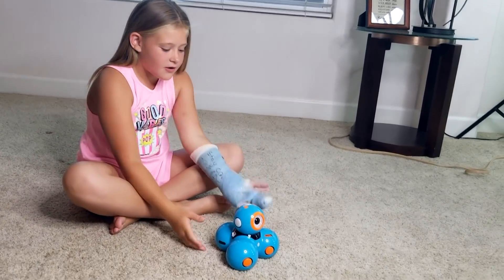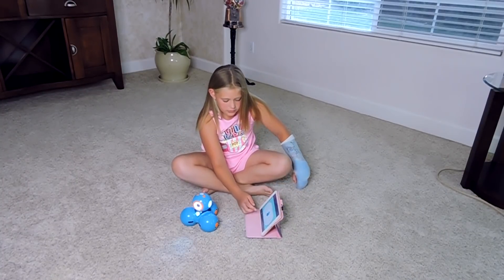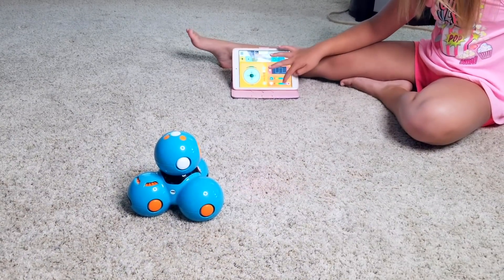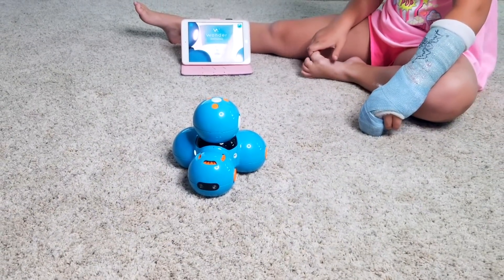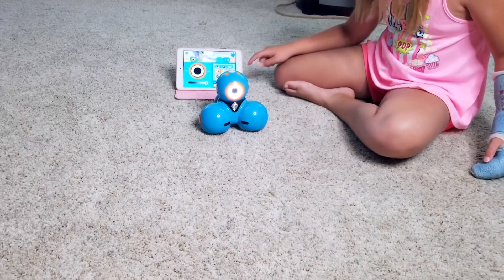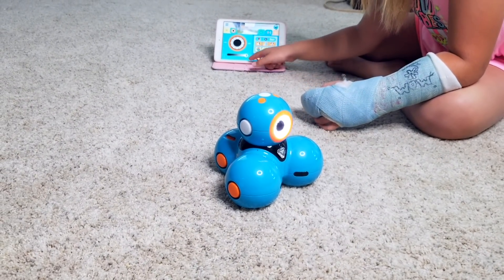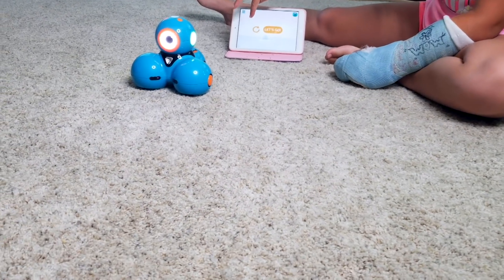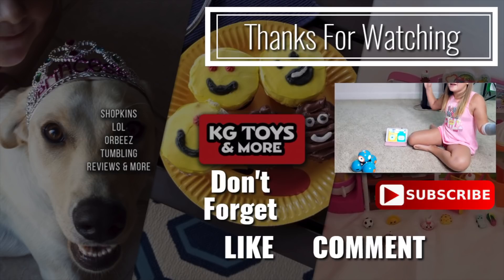Using Wonder Workshop Dash Robot Review - Dash Go App Fun Toys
Dash Robot - Dash Go App Fun Review for this Wonder Workshop Dash Robot   😍

About This Video:

Is this Tutorial video Kallissa from KG Toys and more will be unboxing dash robot by wonder workshop.  Dash Programmable robot.  Dash Robot coding is easy for kids to learn.  This smart robot toy is simple app programmable robot.  Dash robot unboxing shows you how it works and the fun you can have.  Dash robot let's play and this smart robot toy by wonder workshop.  This is coding for kids at the easiest level.  Dash robot fail almost lost it on the table.  Some call this Dash Robots war robots.  Wonder workshop dash and dot fun toy.  In this video we do a Dash Robot Tutorial and Dash Robot Review of Go App.

Fan Mail can be sent
KG Toys and More

Toys are donated to charity and KGToys and More fans.